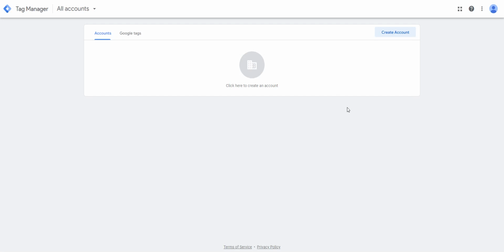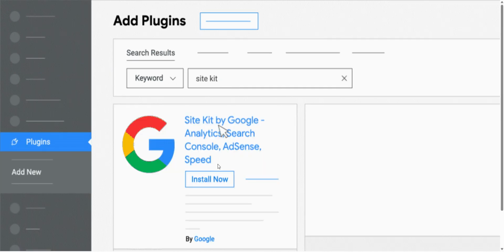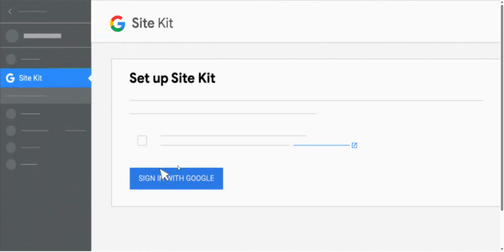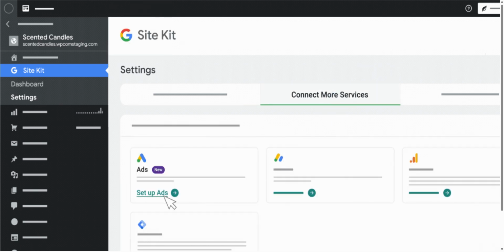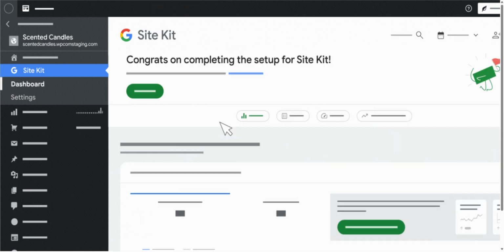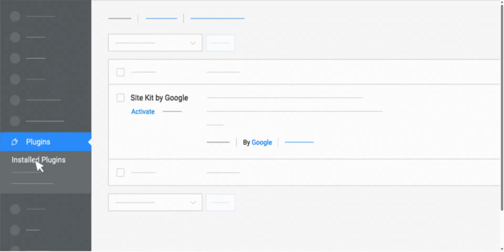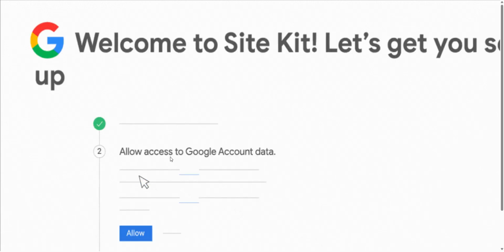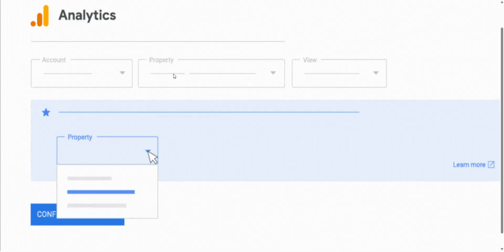How To Add Google Tag To Wordpress Website